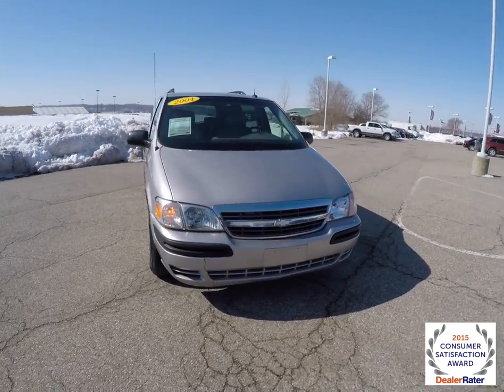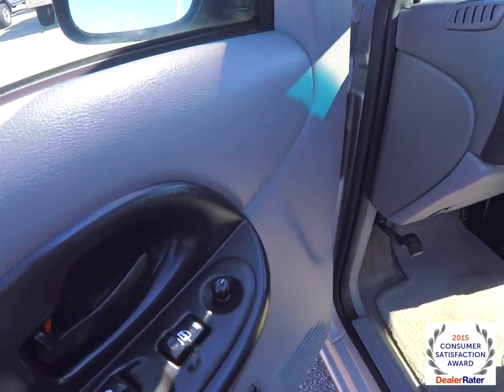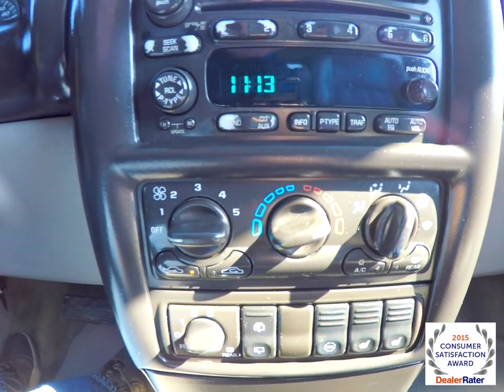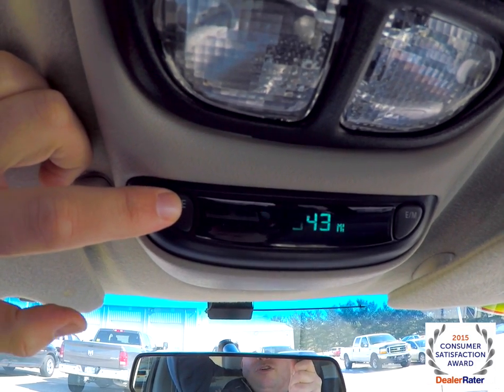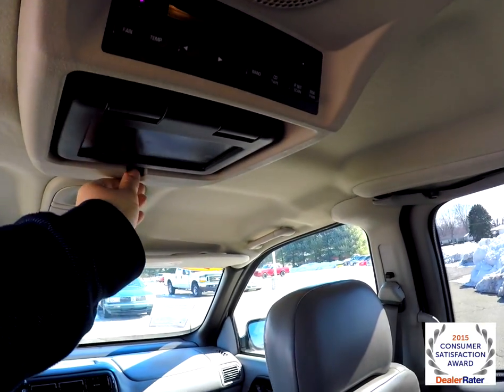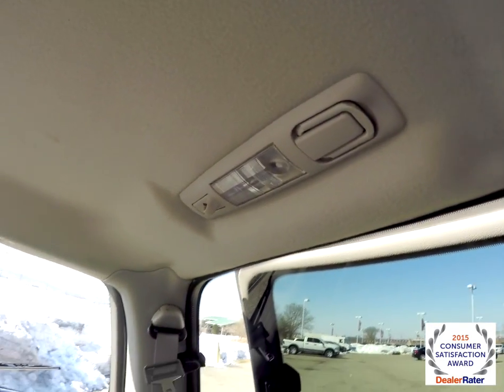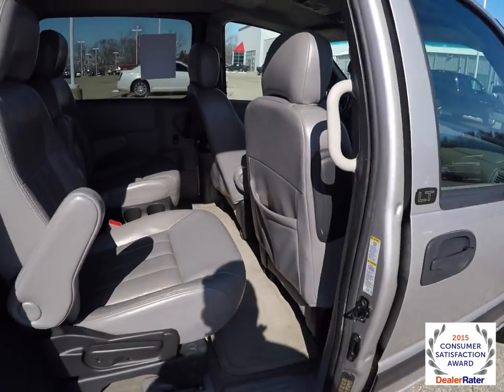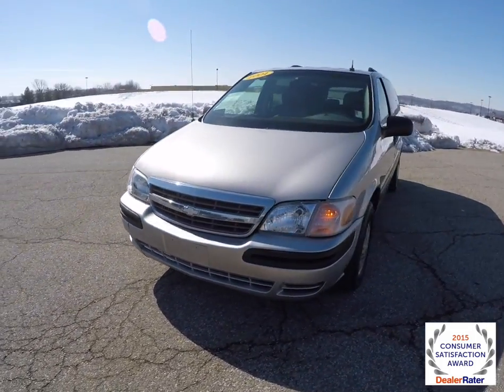2004 Chevrolet Venture LT | Vehicle Sold/NOT AVAILABLE OR FOR SALE